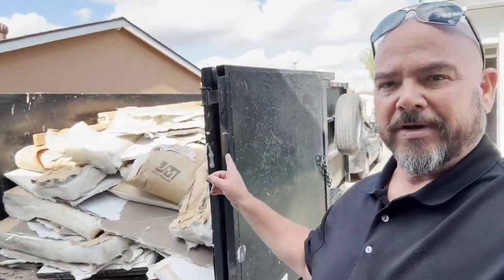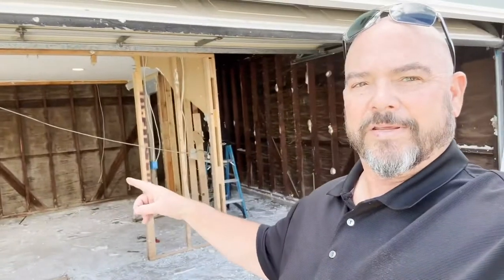ADU Buena Park | Part 1 - 425 sqft Brand New Build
Welcome to Part 1 of our ADU (Accessory Dwelling Unit) project in Buena Park! In this video, we take you through the process of building a brand new 425 sqft ADU from start to finish. From laying the foundation to installing the finishing touches, you'll see every step of the construction process.